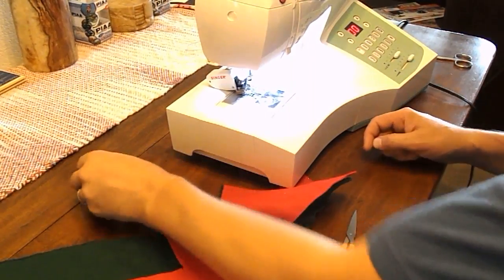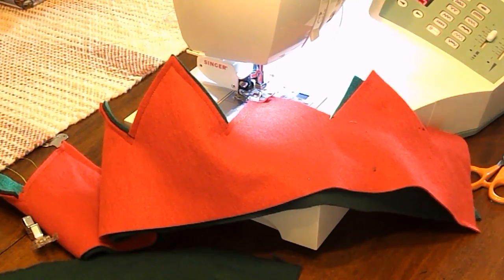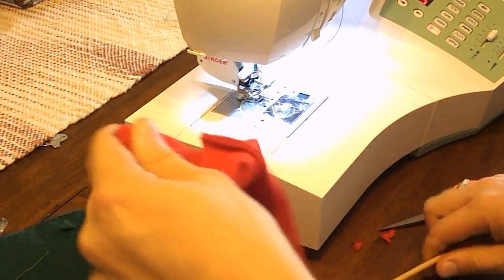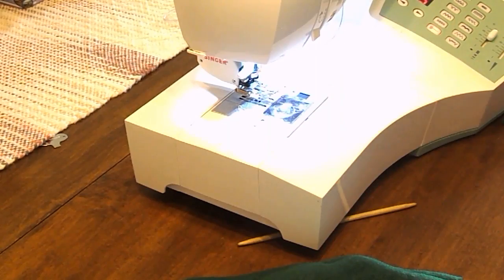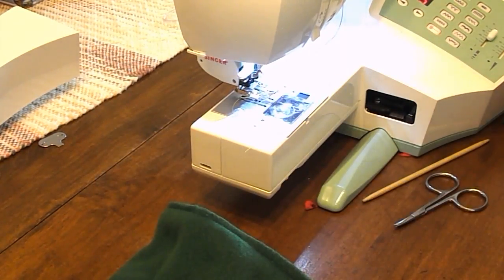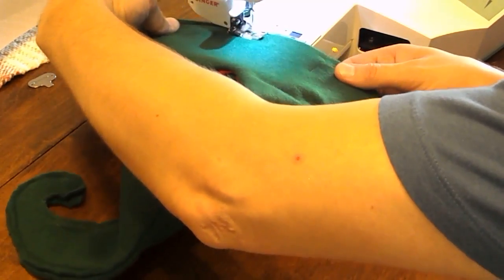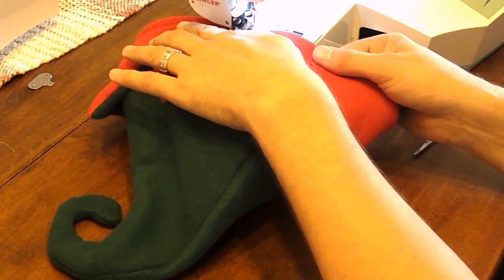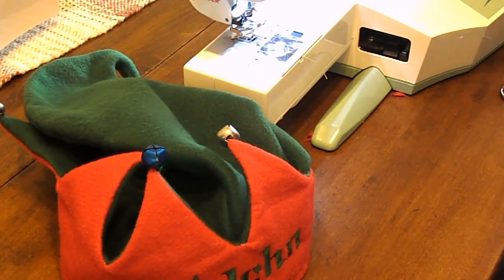Elf hat sewing it together part 2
this is the second part of making the Elf hat I hope you all get something out of it I work hard at these videos and hurts when I get thumbs down :( so if you don't like it keep it to yourself. thanks.